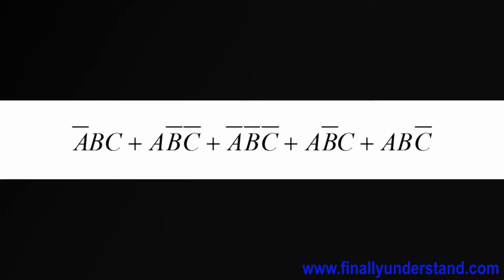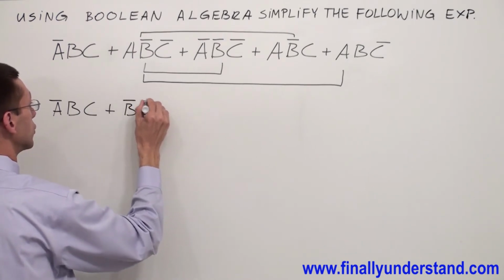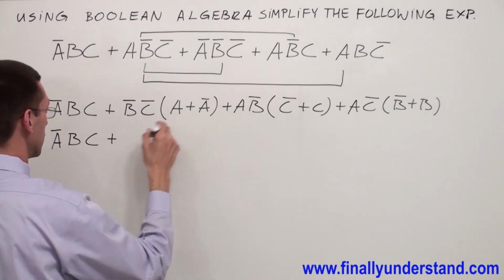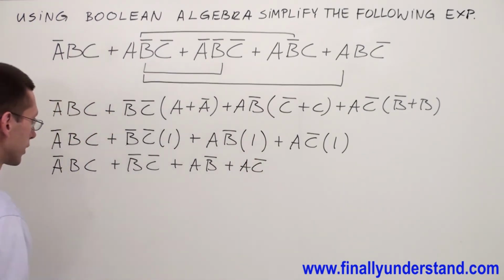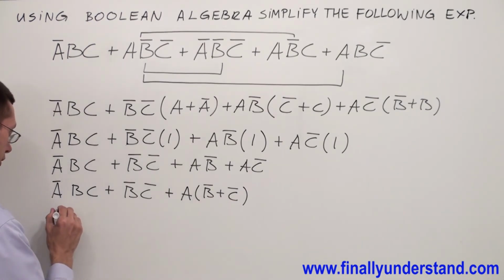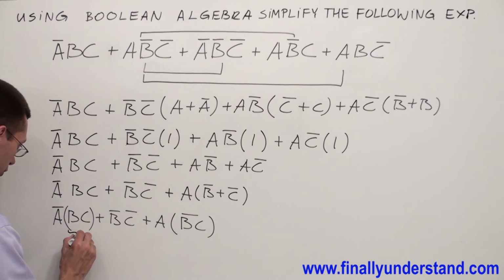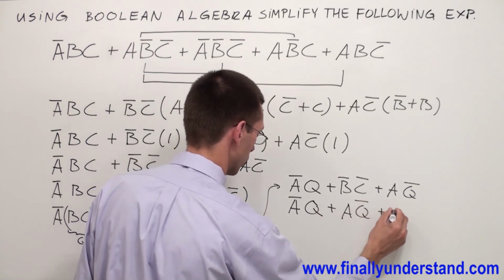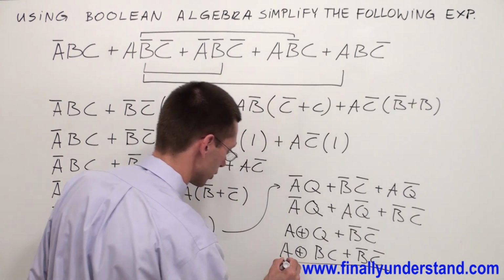Digital Logic - Simplification of an SOP Expression 08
In this video, we simplify a Sum of Products (SOP) expression using Boolean algebra step by step. You’ll learn the rules and theorems needed to reduce logic expressions into their minimal form, making them easier to implement with logic gates.

This tutorial is great for students of Digital Logic, Computer Science, and Electrical Engineering who want to understand SOP simplification for exams and practical circuit design.

🔑 What you’ll learn:
SOP (Sum of Products) basics
Applying Boolean algebra theorems
Step-by-step SOP simplification
How to reduce logic circuits for efficiency